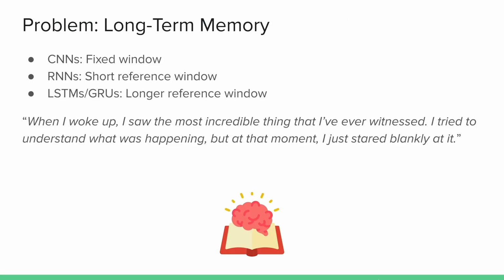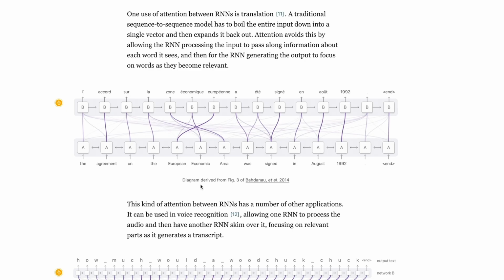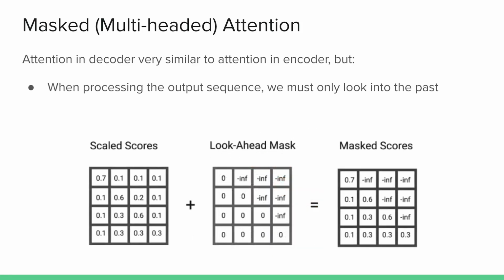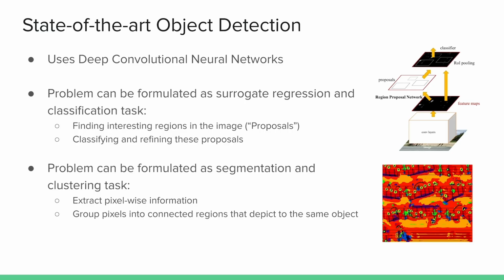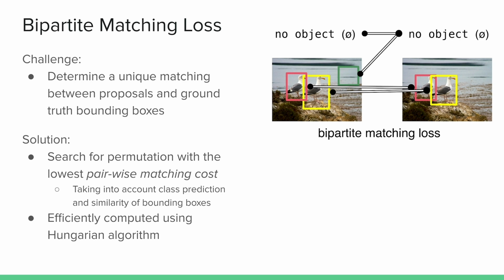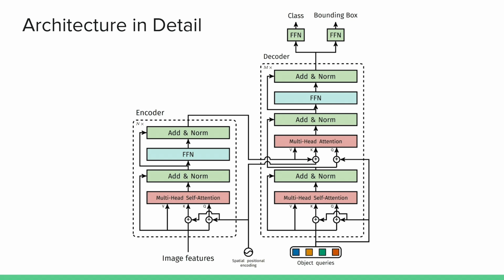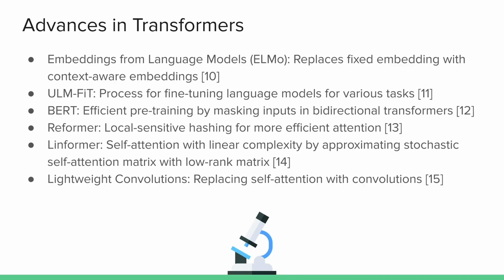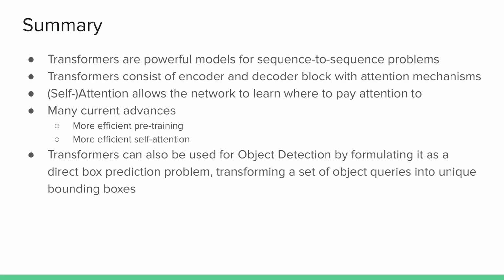Applied Deep Learning 2025 - Lecture 8 - Transformers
In this lecture, we're diving into Transformers, which not only sound really cool, but have become a real game-changer, especially for sequence modeling like machine translation or text generation. The main driver behind transformers is the attention mechanism, which we will explore in detail.

00:00:00 - Start
00:00:40 - Recap
00:03:53 - Why Transformers?
00:09:36 - What is a Transformer?
00:11:10 - Input Embedding and Positional Encoding
00:14:20 - Attention
00:17:12 - Implementing Attention
00:21:34 - Masked Attention
00:24:06 - Cross-Attention
00:25:51 - The final layers
00:27:38 - Architecture Variations
00:30:11 - Transformers for Object Detection
00:36:28 - The Detection Transformer (DETR)
00:38:02 - Bipartite Matching Loss
00:47:33 - Object Queries
00:55:14 - Advances in Transformers
01:01:48 - Summary

== Literature ==
1. Halthor, Transformer Neural Networks Explained, 2020
2. Vaswani et al., Attention Is All You Need, 2017
3. Carion et al. End-to-End Object Detection with Transformers, 2020
4. Kilcher, End-to-End Object Detection with Transformers (Paper explanation), 2020
5. Pacha et al., A Baseline for General Music Object Detection with Deep Learning, 2018
6. Parmar et al. Image Transformer, 2018
7. Kilcher, Attention Is All You Need (Explained), 2017
8. Phi, Illustrated Guide to Transformers: Step by Step Explanation, 2020
9. Olah et al. Attention and Augmented Recurrent Neural Networks, 2016
10. Peters et al. Deep contextualized word representations, 2018
11. Howard et al. Universal Language Model Fine-tuning for Text Classification, 2018
12. Devlin et al. BERT: Pre-training of Deep Bidirectional Transformers for Language Understanding, 2018
13. Kitaev et al. Reformer: The Efficient Transformer, 2020
14. Wang et al. Linformer: Self-Attention with Linear Complexity, 2020
15. Wu et al. Pay less attention with Lightweight and Dynamic Convolutions, 2019
16. Dosovitskiy et al. An Image is Worth 16x16 Words: Transformers for Image Recognition at Scale, 2021
17. Liu et al. Swin Transformer: Hierarchical Vision Transformer using Shifted Windows, 2021
18. Liu et al. Swin Transformer V2: Scaling Up Capacity and Resolution, 2022
19. Sun et al. Rethinking Transformer-based Set Prediction for Object Detection, 2021
20. Gildenblat, Exploring Explainability for Vision Transformers, 2021